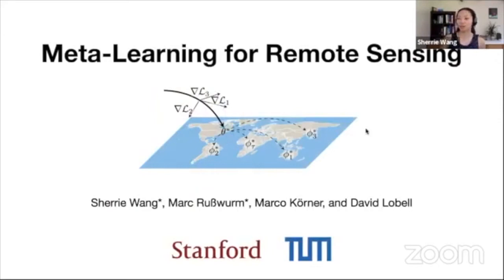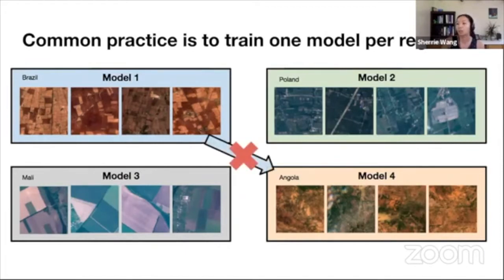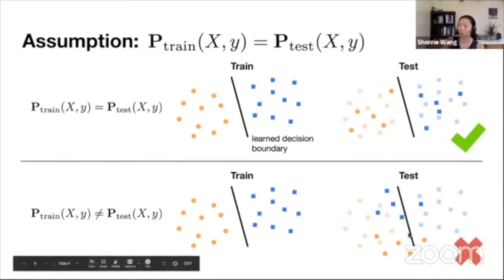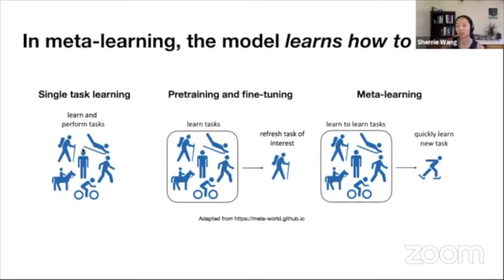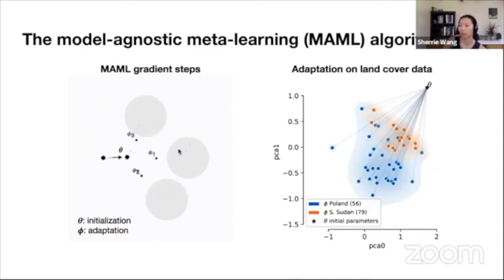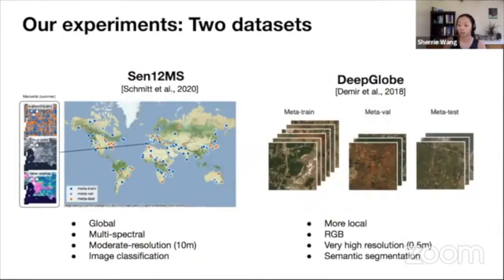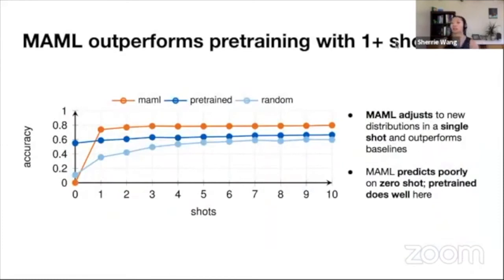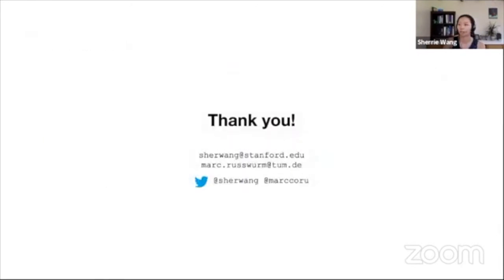KGML2020 Sherrie Wang Presentation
Sherrie Wang, Stanford University: "Meta-learning for remote sensing"